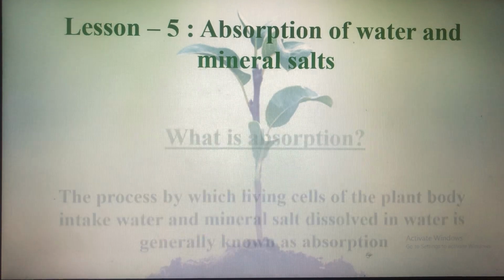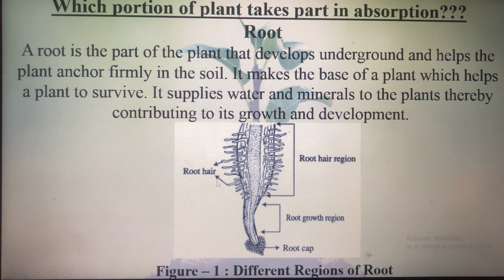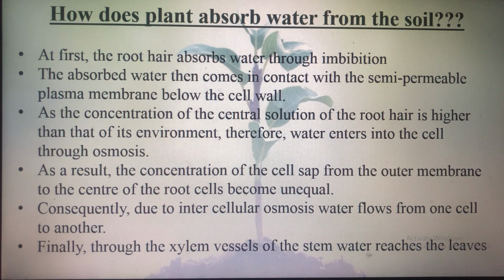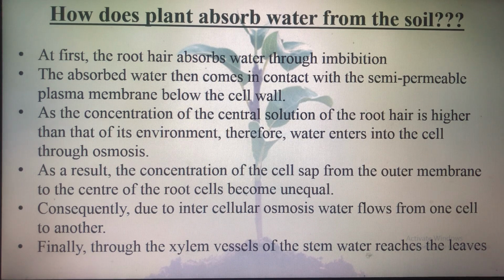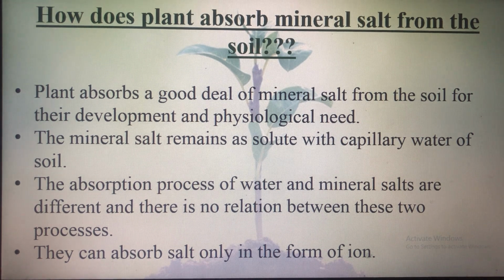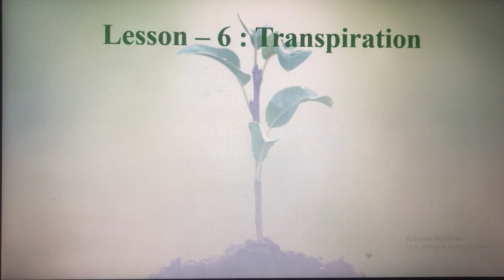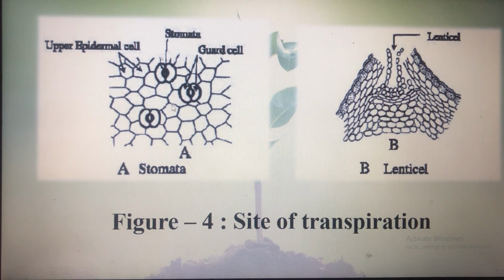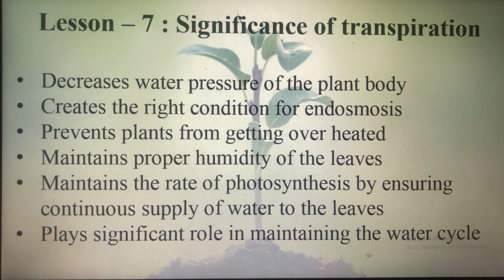Biology lectureI Class VIII | Chapter three I Lesson 5,6,7 | KNI I EMDS